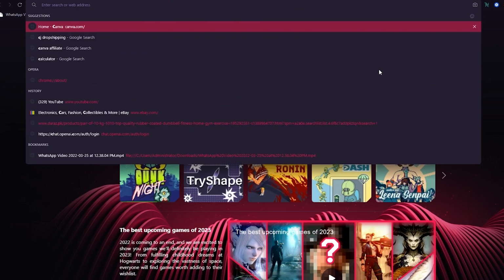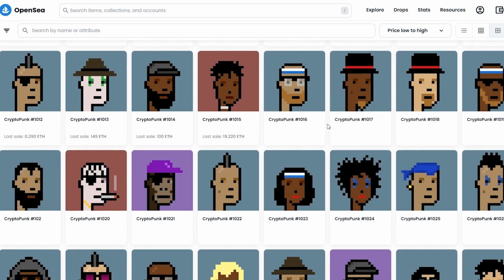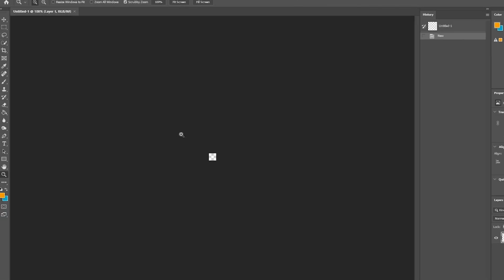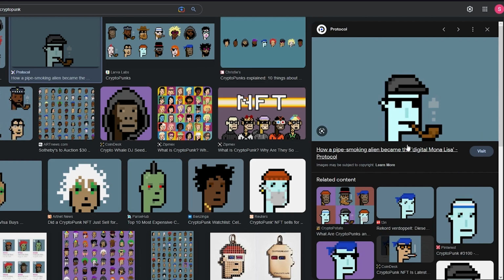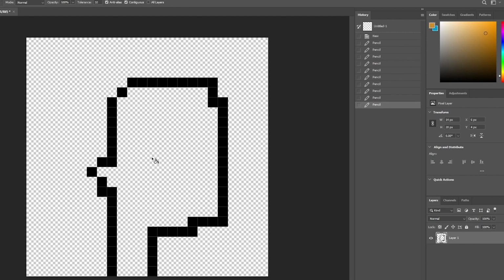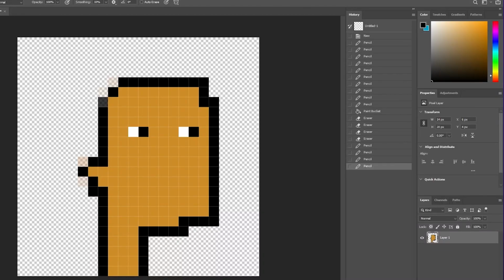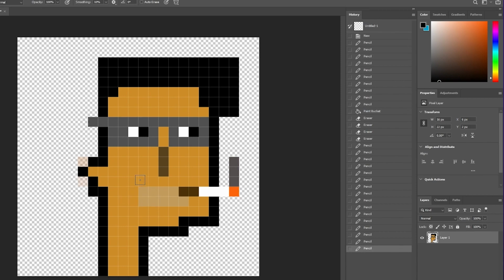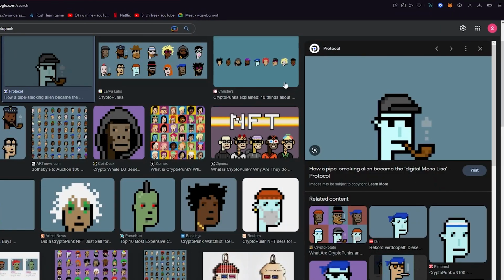How To Create 10,000 NFTS like Cryptopunks Without Coding Experience | Easy Tutorial 2022